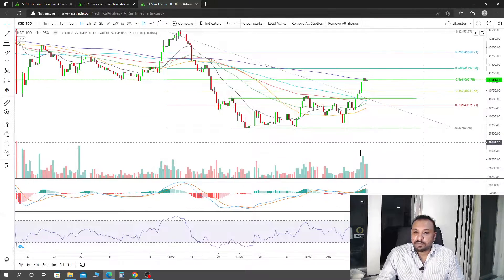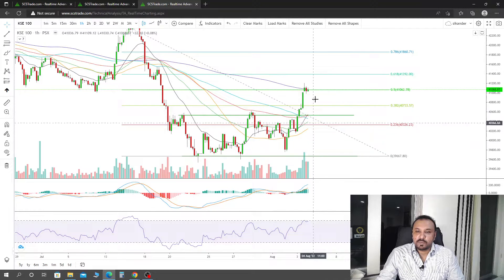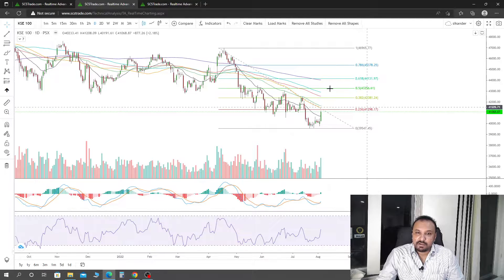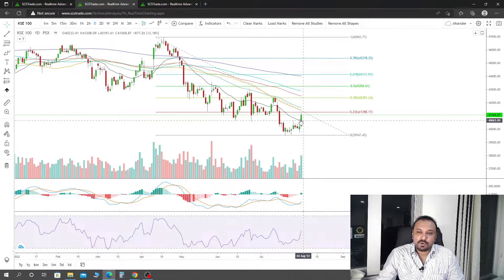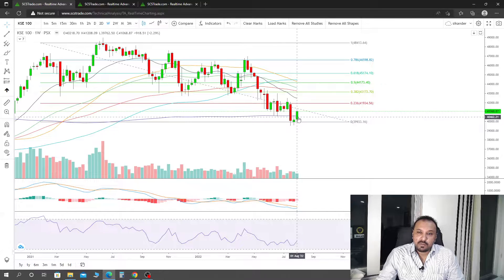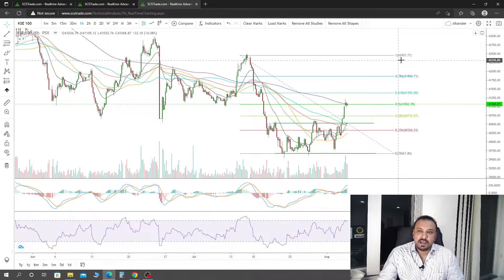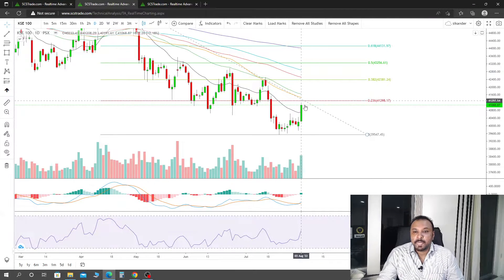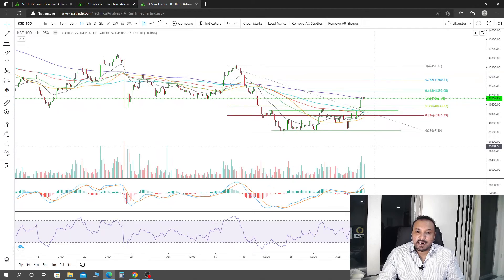What's next on KSE100? Dekhiye or janiye!!